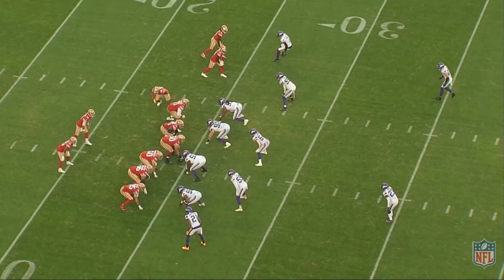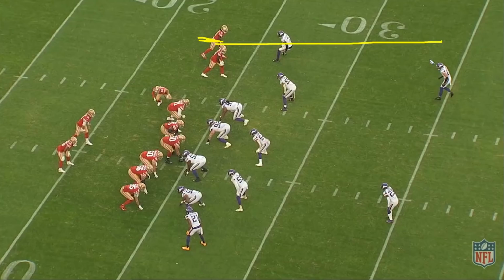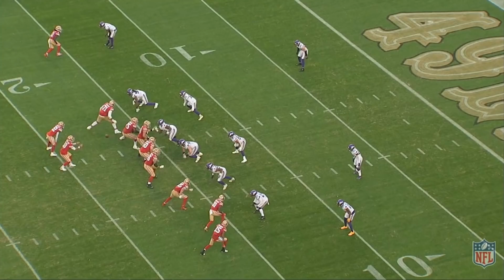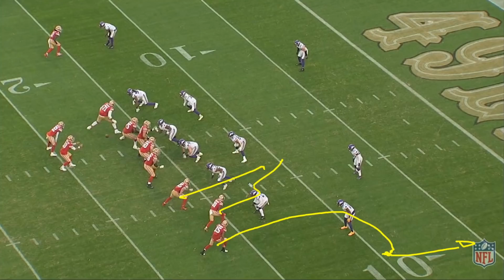Checking in with Jimmy G